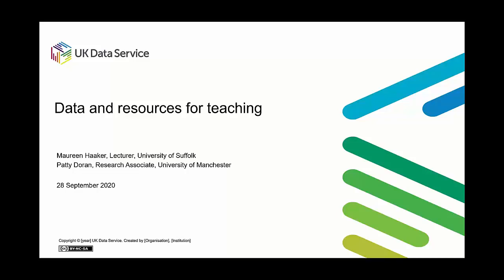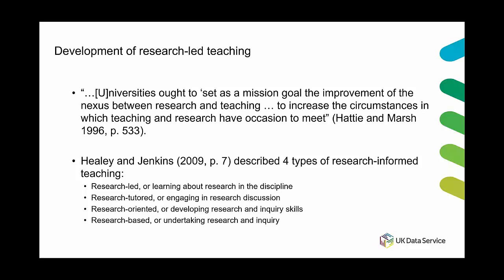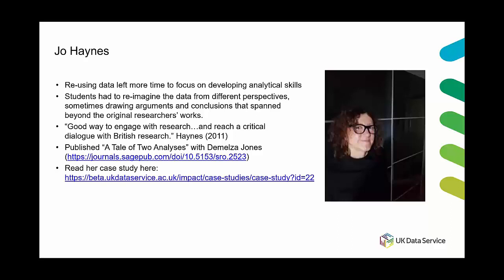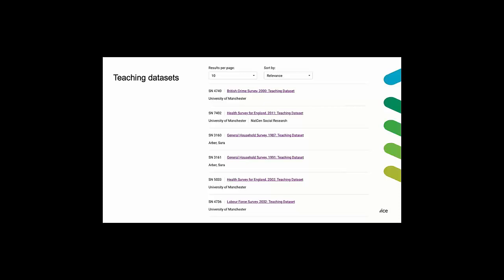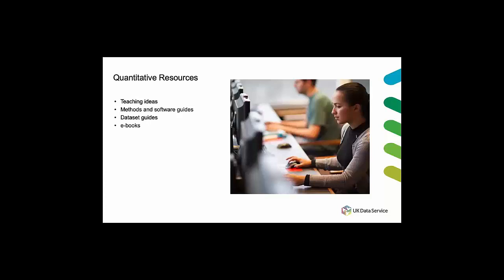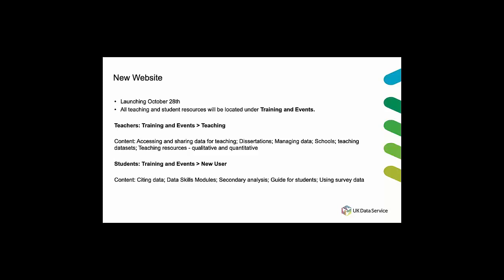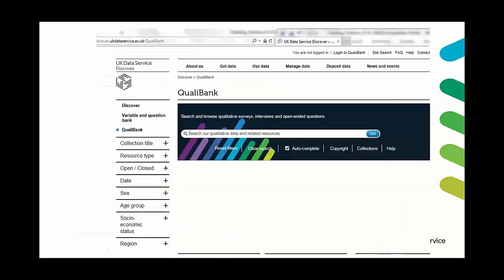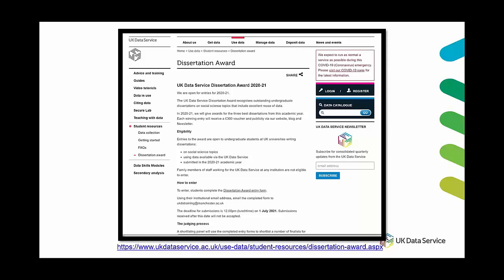Webinar: Data and resources for teaching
This free webinar introduces participants to the data and resources of the UK Data Service for teaching purposes through a presentation followed by a question and answer session.

Data from the collections of the UK Data Service are remarkable resources for teaching and can use both quantitative or qualitative data:

- Students learning to interrogate real data are rewarded with producing meaningful results
- Students learning about methods can explore the data collection methods of famous and well documented studies
- Reliable statistics can be downloaded or produced to enhance substantive topics

This half-hour presentation is conducted by two UK Data Service staff:

- Maureen Haaker is a lecturer in Early Childhood Studies at University Campus Suffolk, she uses qualitative resources in her teaching
- Patty Doran is a Research Associate in the Cathie Marsh Institute at the University of Manchester who uses quantitative data in research and training.

They will discuss why they use data, provide examples of how they have used data and will identify resources of use to teachers.